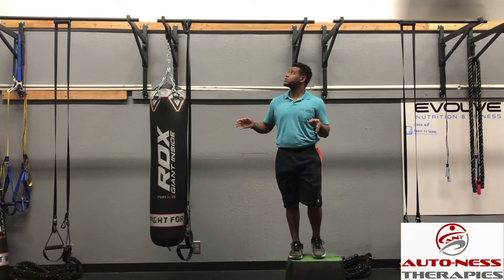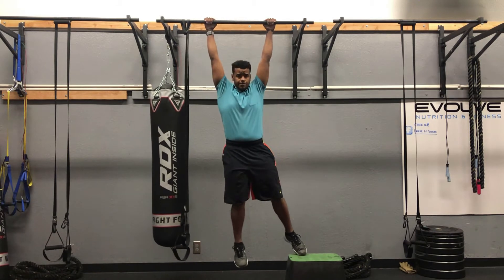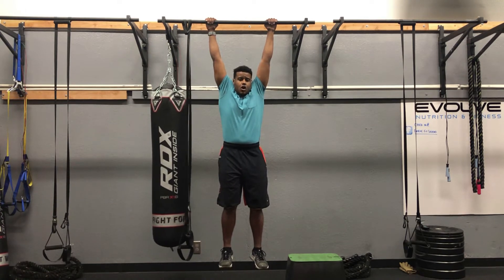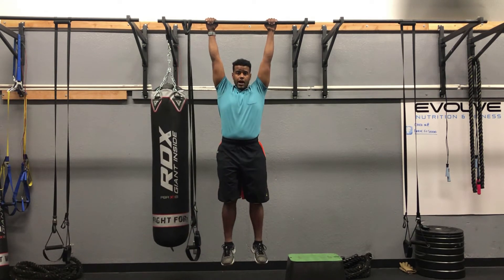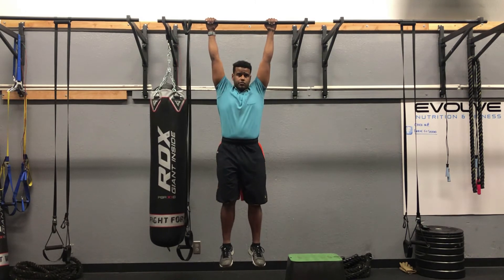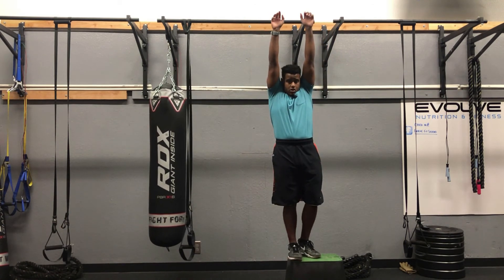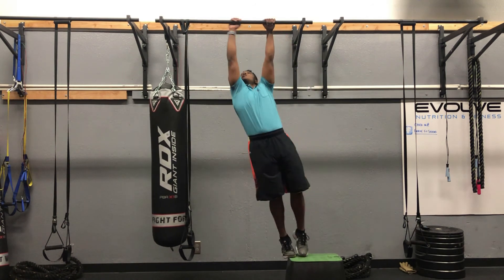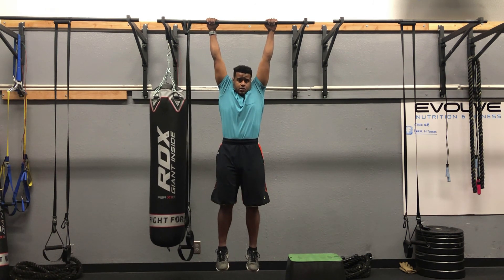Dead Hang For Shoulder Blade Health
Committed to YOUR AUTOnomy, HappiNESS, and WellNESS. Serving Scripps Ranch, San Diego, CA

Through our one-on-one whole-body treatment approach, we help our clients improve confidence and understanding of their specific conditions to increase independence and well-being.

In The San Diego Area and Looking for Help NOW? Please click the link below to Schedule a Personal Appointment:

Services offered:

1. Auto-Ness Physical Therapy One-on-One Concierge Physical Therapy services at YOUR convenience
2. Corporate Wellness
3. Personalized Training to Help YOU Prosper

We are different. Here’s how…
1. Accelerated results
2. Anytime access to us and the Team
3. Next-Day Appointments
4. Individualized custom treatment plan
5. Results-based pricing, Medicare Accepted